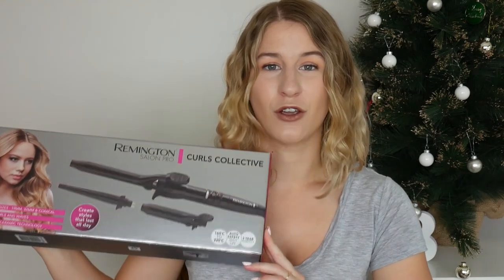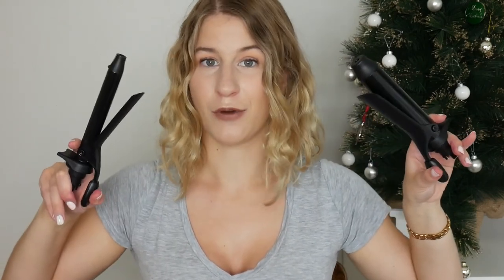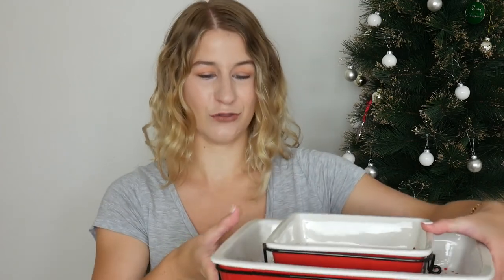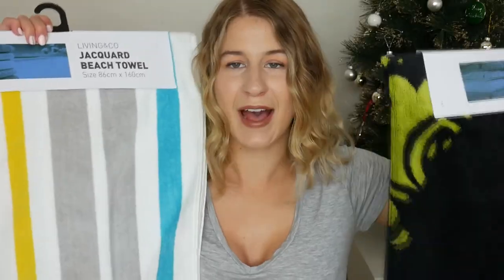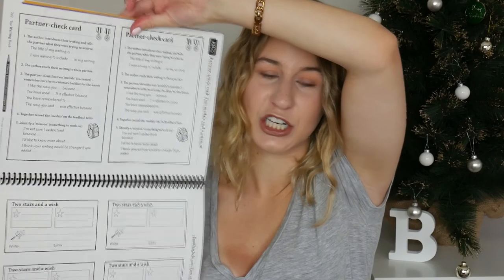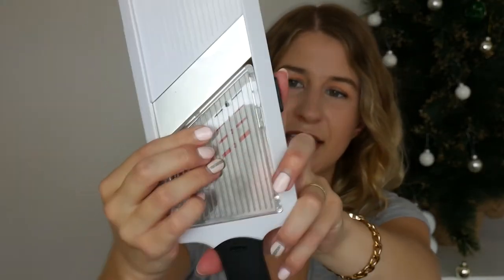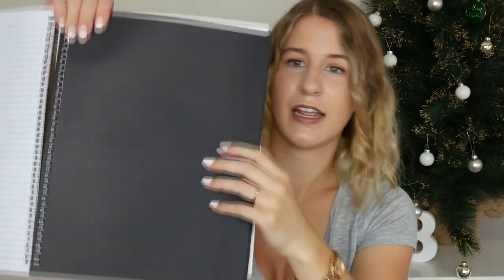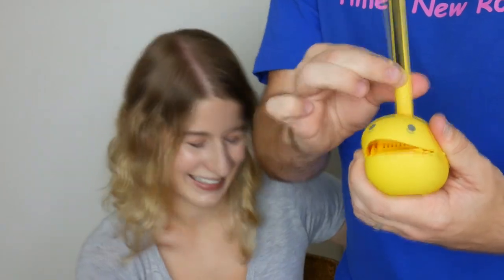WHAT I GOT FOR CHRISTMAS 2017 | BONBONZZ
Hey everyone, today I am showing you all the things I got for Christmas this year (excluding food)!

What I use:
Camera: Panasonic Lumix DMC-G7
Ring Light: NG-65C Ring Light
Box Light: Sun 400 Fluorescent Lighting Kit
Editing: Sony Vegas Movie Studio Platinum 13.0